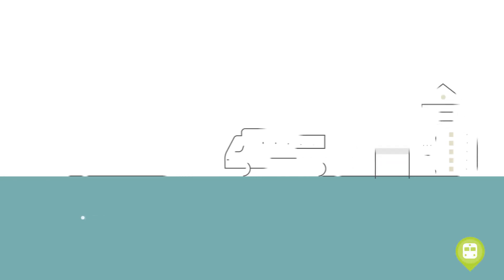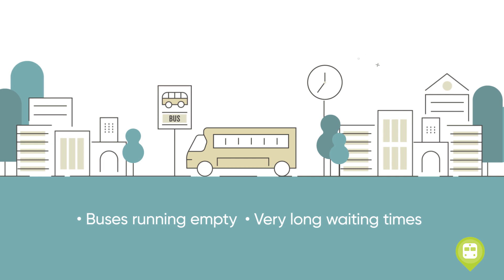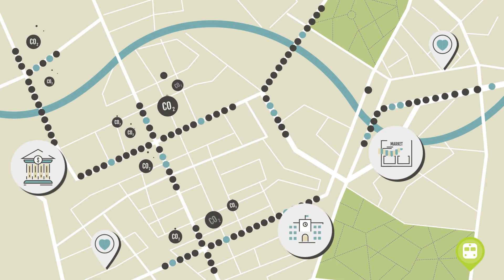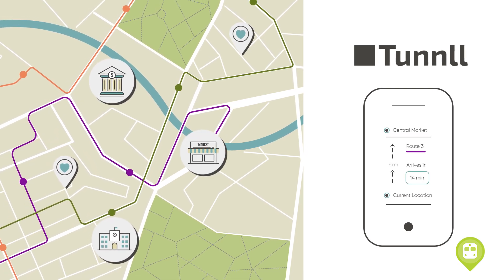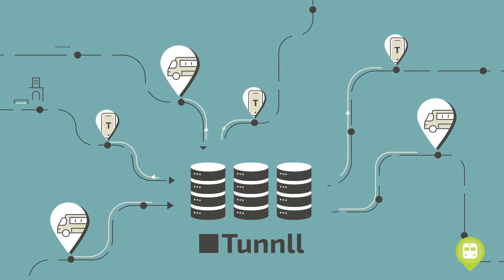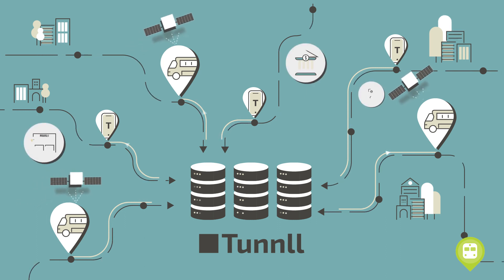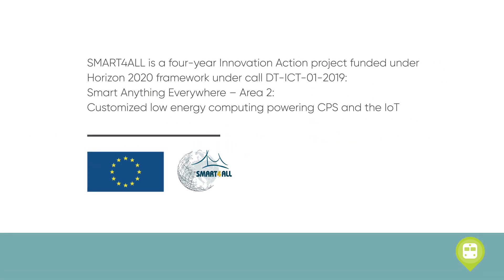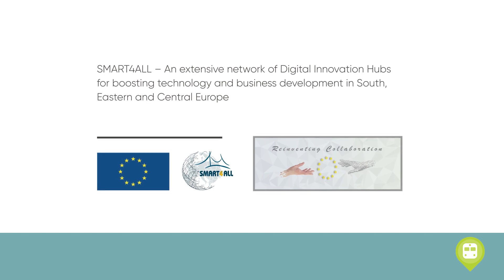Mobile App Explainer Video / Public Transportation / SaaS Startup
Animated Explainer Video  / SaaS Explainer / Tech / Product Explainer Video / Mobile App Explainer Video
Created in Adobe Illustrator/ Adobe After Effects